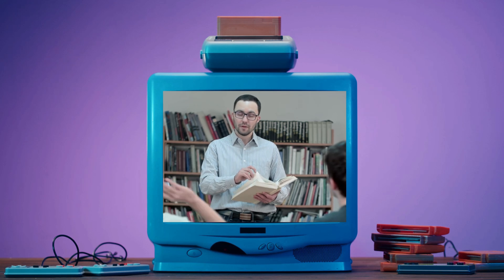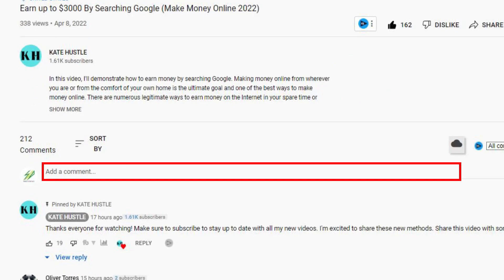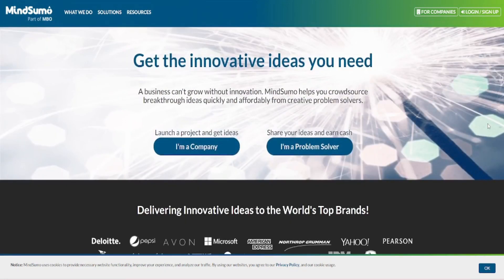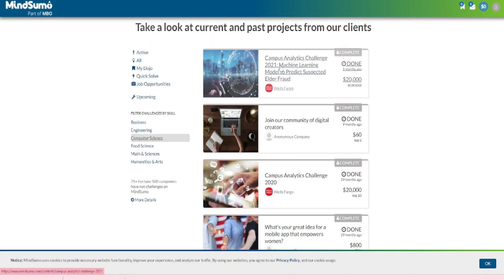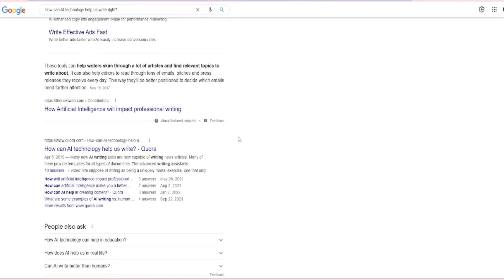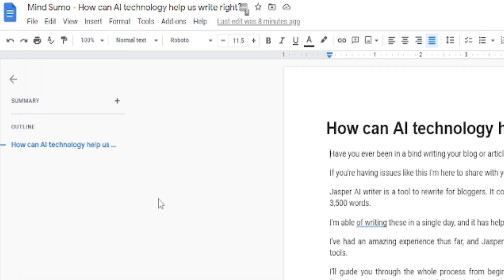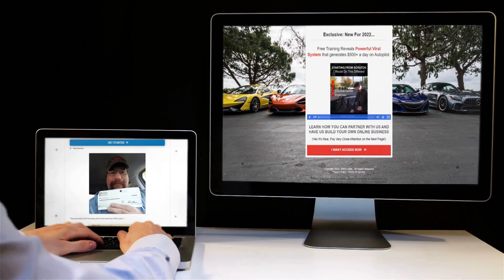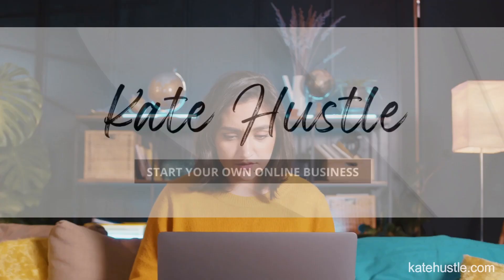Earn $1,600-$11,000 By Searching On Google (Make Money Online 2023)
In this video, I'll demonstrate how to earn money by searching Google. Making money online from wherever you are or from the comfort of your own home is the ultimate goal and one of the best ways to make money online. There are numerous legitimate ways to earn money on the Internet in your spare time or even while sleeping. Anyone, even those with no prior experience, can do this and earn money online. You'll learn how to get weekly payouts watching videos. If you know how to search on google, you'll learn how to make money online in 2022. Earning from home, isn't hard you just need a blueprint to follow.

Is it even possible? Yes, and on my YouTube channel, "Kates Hustle," I share strategies that anyone can use to make money online, build passive income, or even start a sustainable online business.